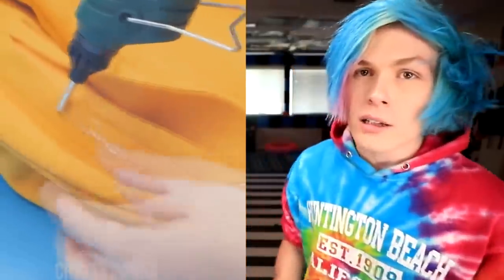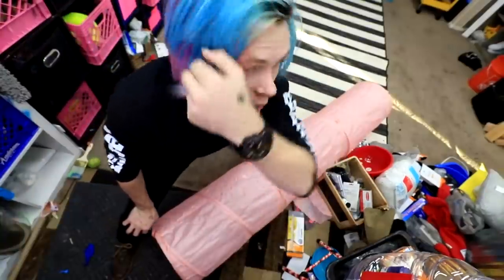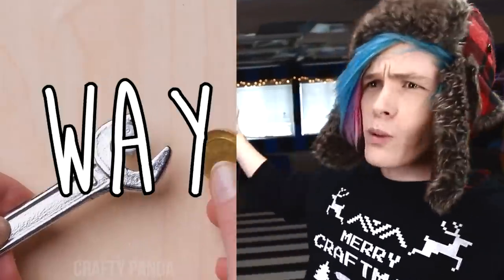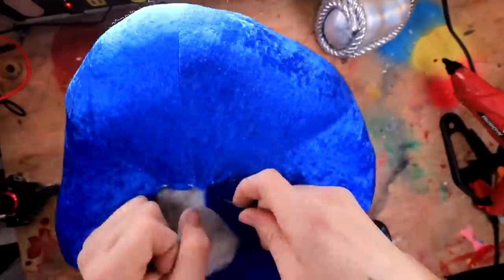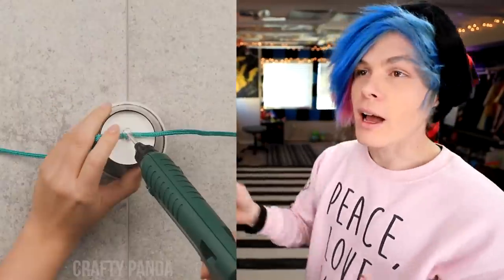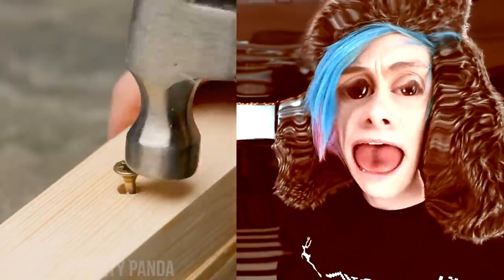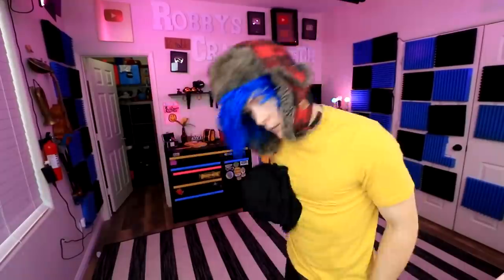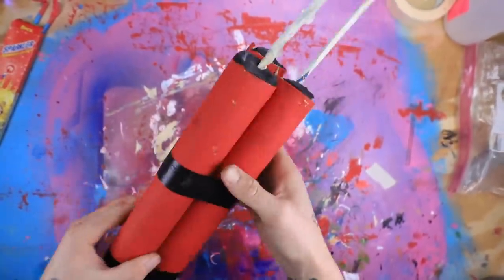Robby Tries 28 Funny Lifehacks and Pranks By Crafty panda compilation #7